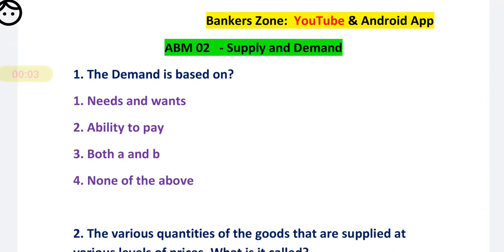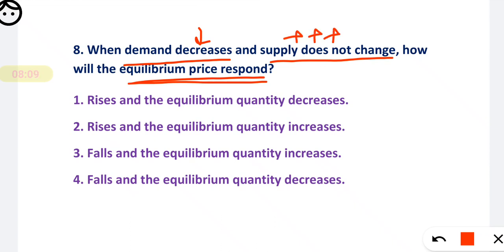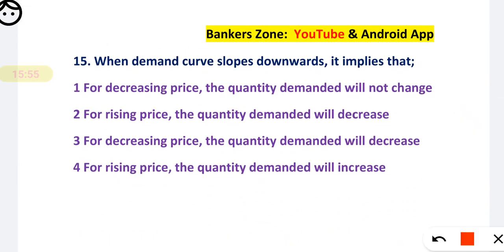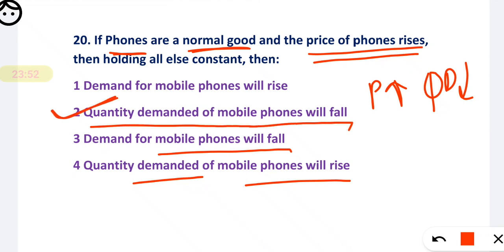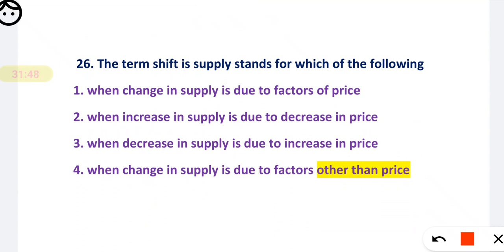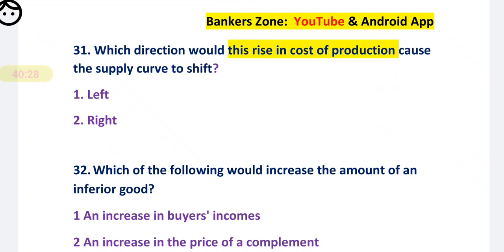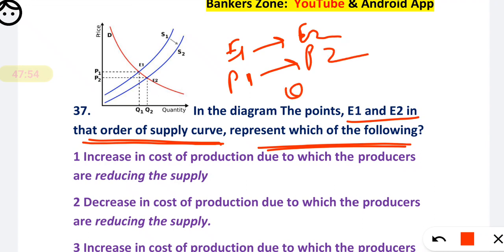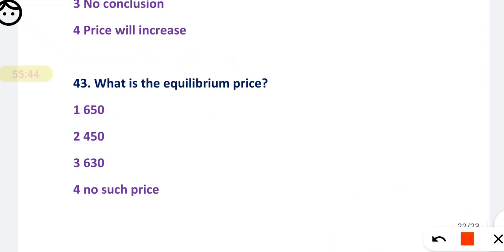IEIFS UNIT 14 MCQ- Money Supply and Inflation